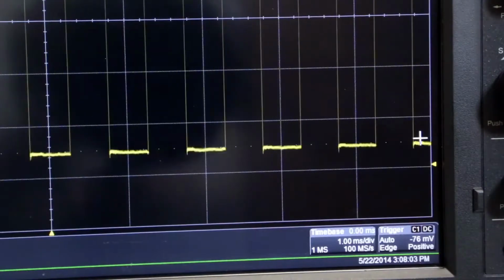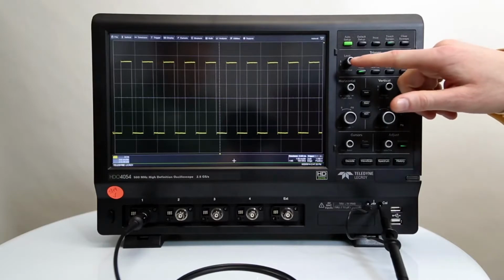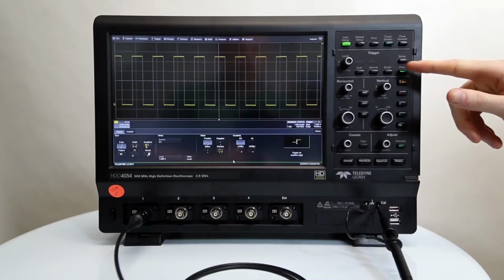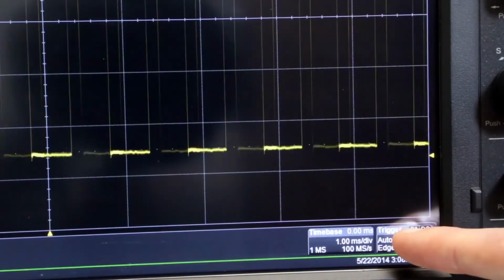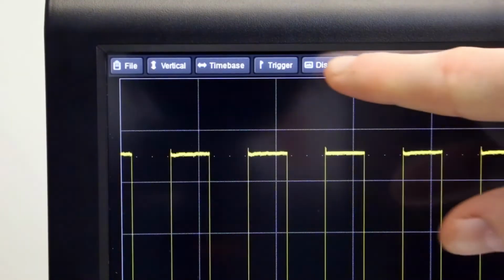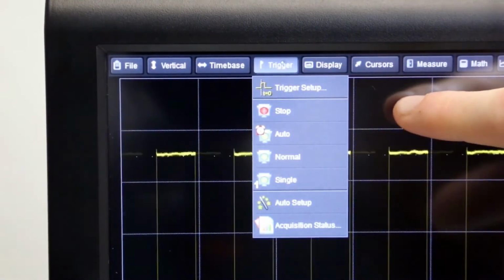Teledyne Lecroy - Trigger Controls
The trigger controls of the HDO4000 High Definition Oscilloscope allow you to stabilize repeating waveforms on the display or to capture signal shot waveforms.